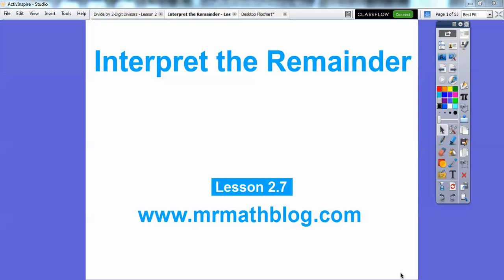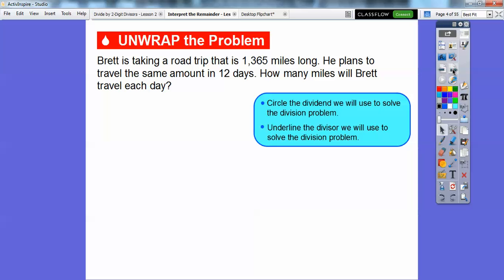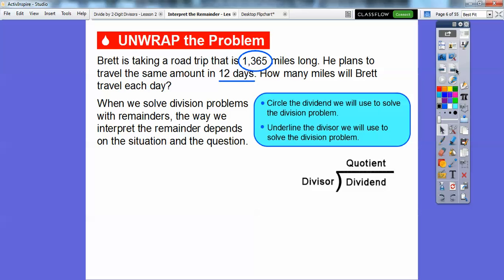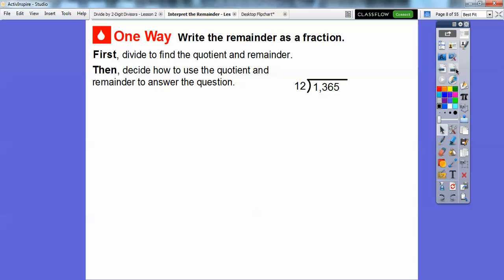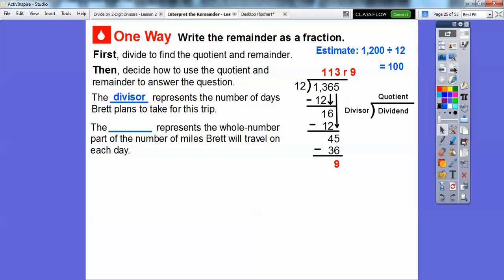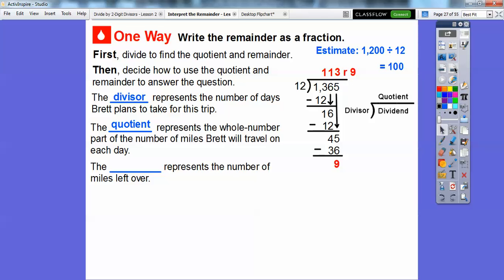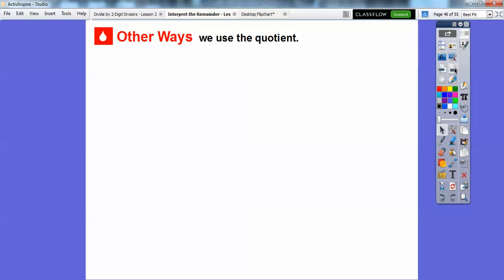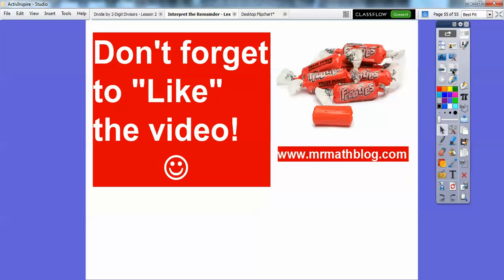Interpret the Remainder - Lesson 2.7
Sometimes we keep the remainder, sometimes we don't, sometimes we add 1. It just depends on the question. :)